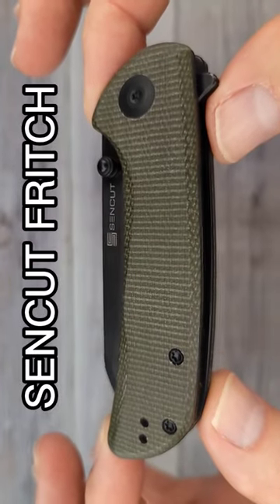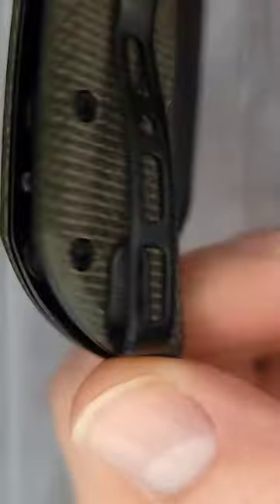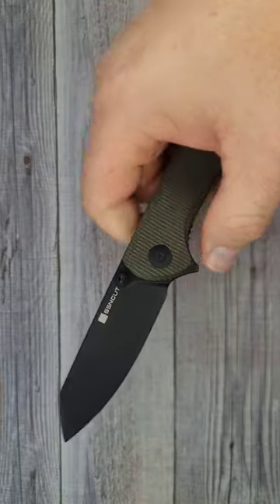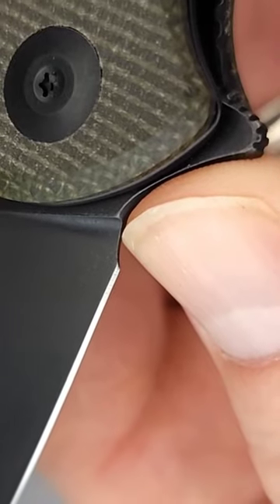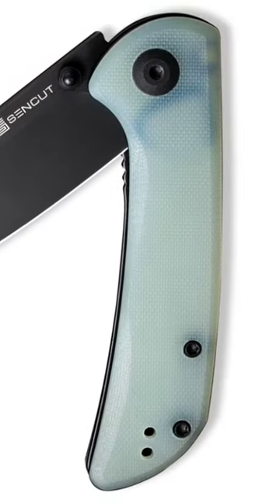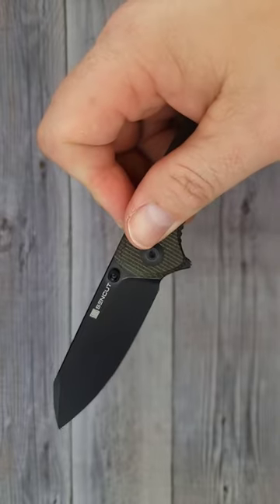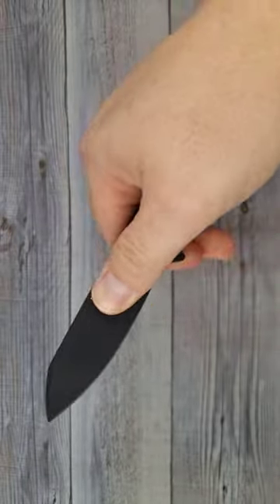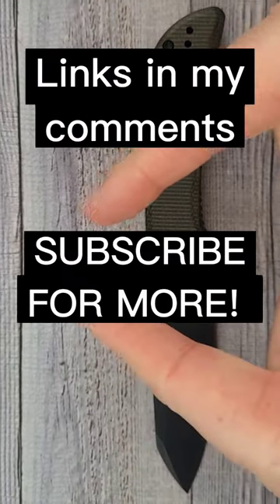FRITCHIN AWESOME!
ANOTHER GREAT BUDGET KNIFE IS RELEASED! THE SENCUT FRITCH IS A EVERYDAY CARRY (EDC) FOLDING POCKET KNIFE THAT'S GREAT FOR EVERYONE.

*SCROLL DOWN FOR KNIVES, GEAR, AND DISCOUNTS

NIGHTSHADE (amazon)
LABRADOR (amazon)
BELLAMY (amazon)
KIZER MAD TANTO
KIZER SPOT
KIZER SHEEPDOG
KIZER BEGLEITER XL BUTTON LOCK
SITIVIEN ST-133
Kubey Tityus KU322
Petrified Fish Flavorist (Both Models)
SITIVIEN ST-149
SITIVIEN ST-150

 Beez Blades
 3541 DAYTON XENIA RD.